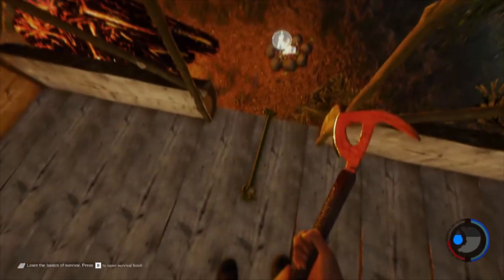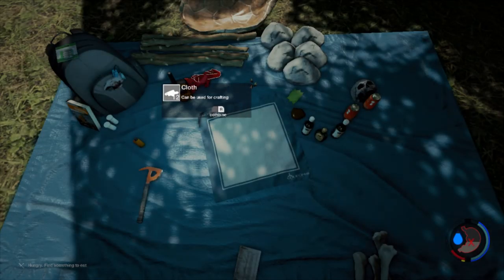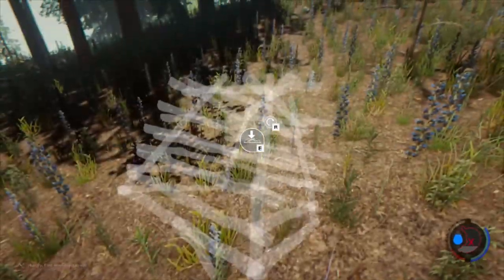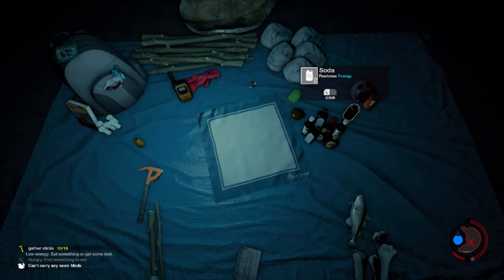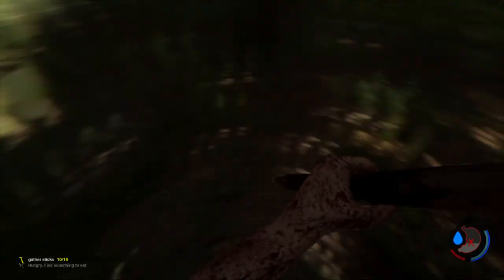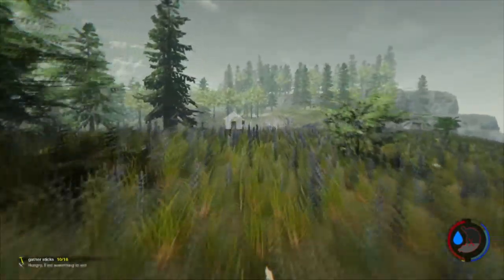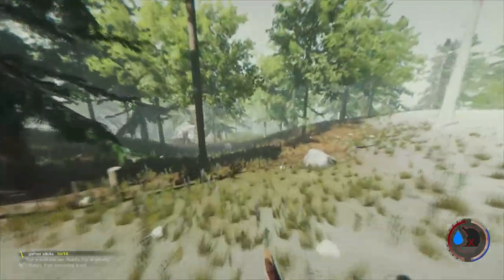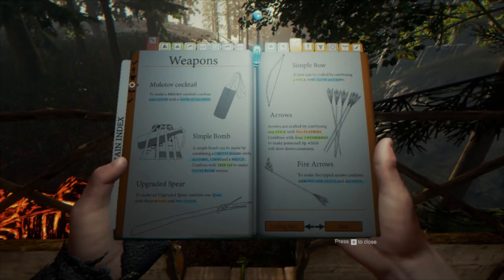Back in the caves | The Forest #3